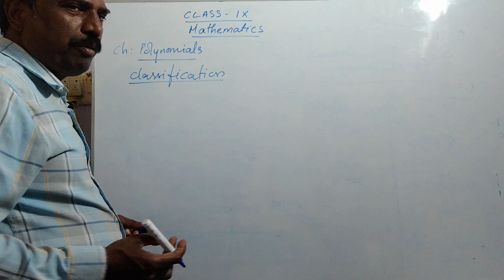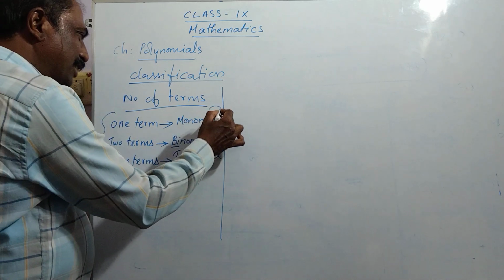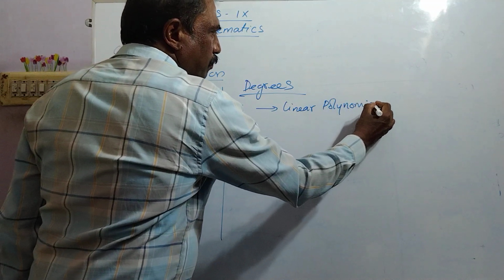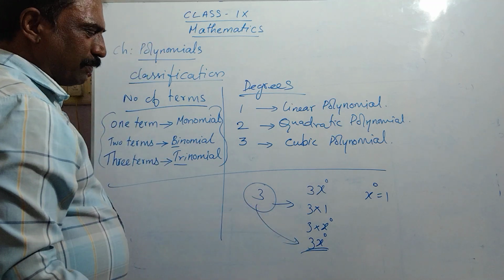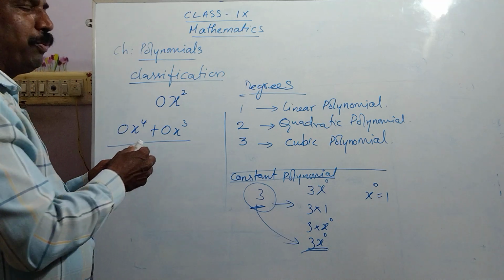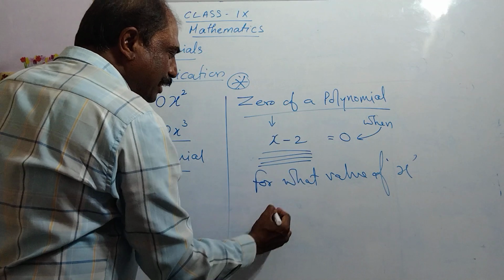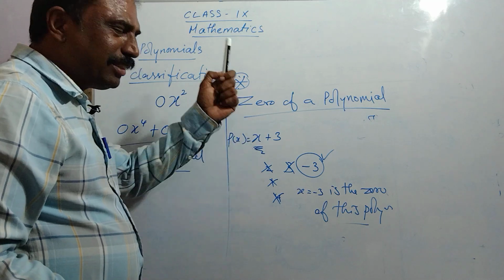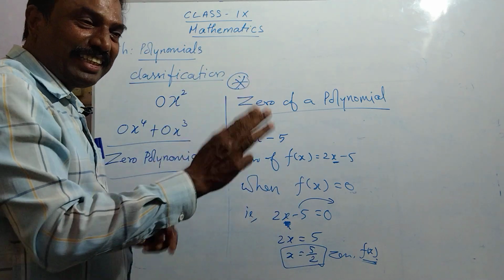Polynomials Zero Polynomial Vs Zero of a polynomial